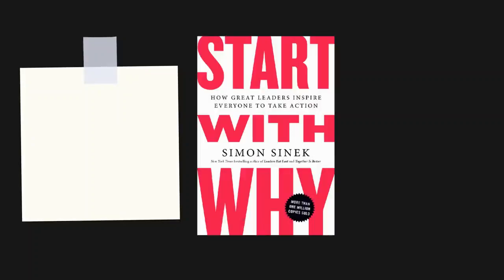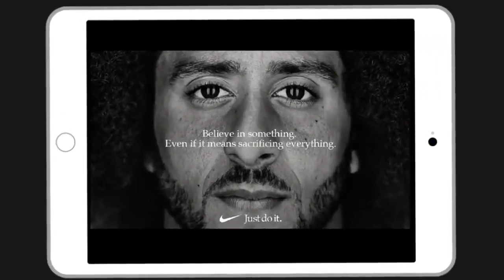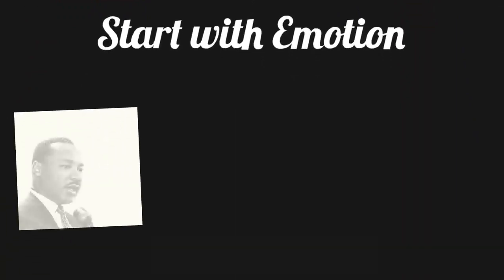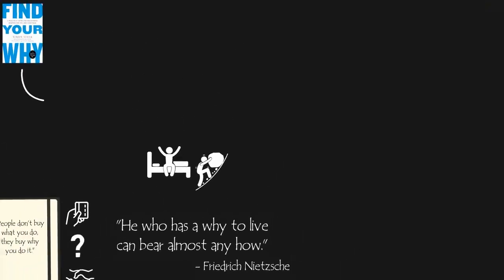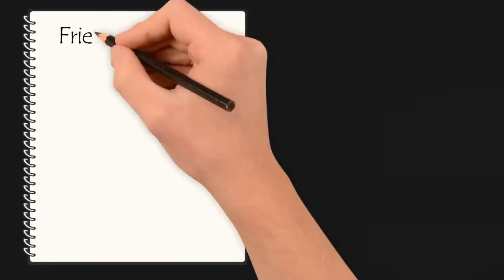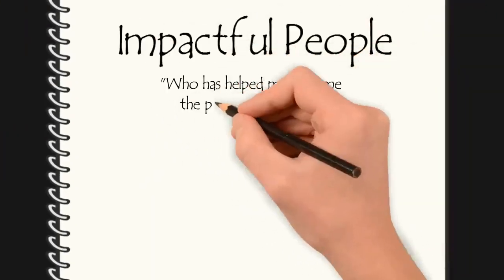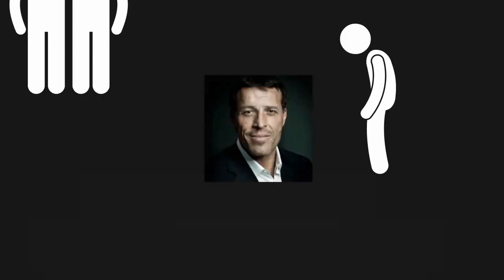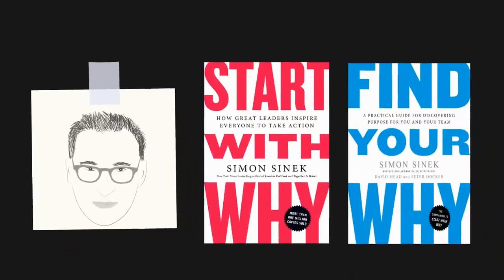How Great Leaders Inspire Everyone I Best Works Of Simon Sinek - Start With Why & Find Your Why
Start With Why - Why are some people and organizations more innovative, more influential, and more profitable than others? Why do some command greater loyalty from customers and employees alike? Even among the successful, why are so few able to repeat their success over and over?

People like Martin Luther King Jr., Steve Jobs, and the Wright Brothers might have little in common, but they all started with why. It was their natural ability to start with why that enabled them to inspire those around them and to achieve remarkable things.

Find Your Why - Simon Sinek's recent video on 'The Millennial Question' went viral with over 150 million views. Find Your Why is the follow up to Start with Why, the global bestseller and the subject of the third most watched TED Talk of all time.With Start With Why, Simon Sinek inspired a movement to build a world in which the vast majority of us can feel safe while we are at work and fulfilled when we go home at night. Now, along with two of his colleagues, Peter Docker and David Mead, Sinek has created a guide to the most important step any business can take: finding your why.This easy-to-follow guide starts with the search for your personal why and then expands to helping your colleagues find your organization's why. With detailed instructions on every stage in the process, the book also answer common concerns, such as: What if my why sounds like my competitor's? Can you have more than one why? And, if my work doesn't match my why, what do I do?Whether you're entry level or a CEO, whether your team is run by the founder or a recent hire, these simple steps will lead you on a path to a more fulfilling life and long-term success for you and your colleagues.